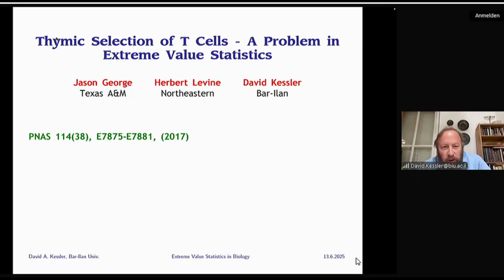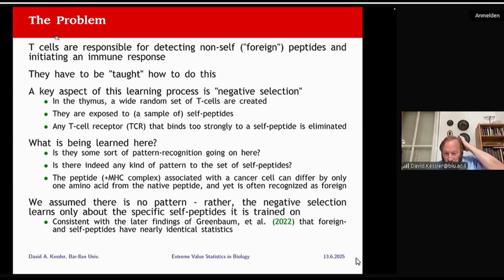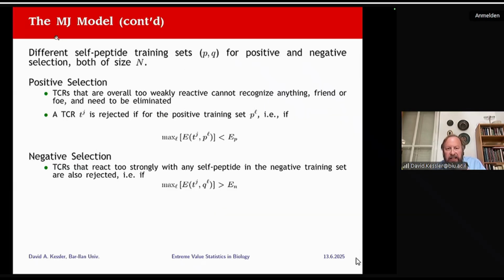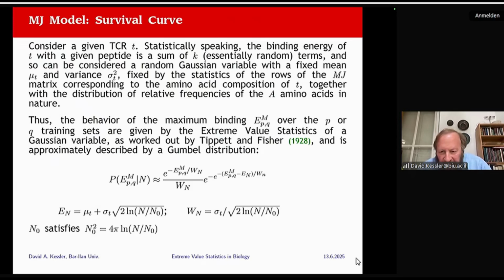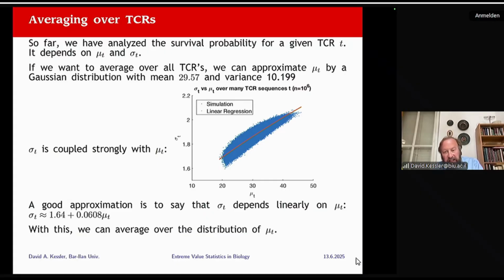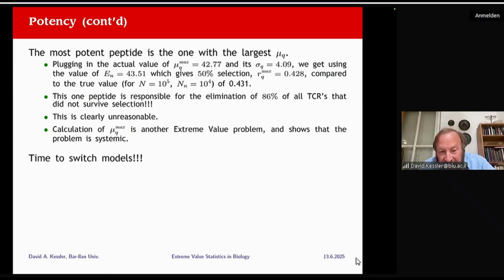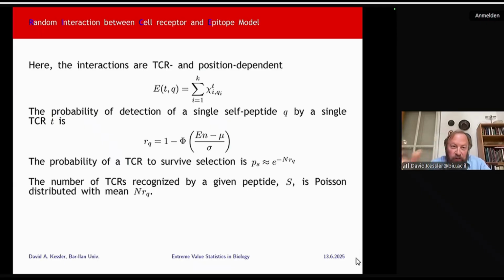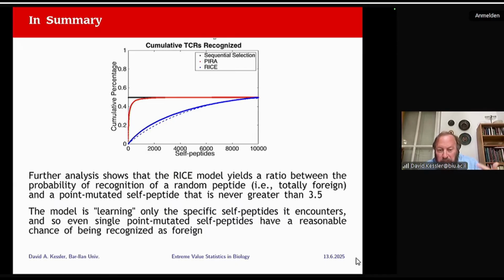David Kessler - Thymic Selection of T Cells - A Problem in Extreme Value Statistics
This talk was part of the Workshop on "Extremal Statistics in Biology" held at the ESI June 10 - 13, 2025.

We present a model of T cell selection based on the assumption of random interaction strengths between a self-peptide and the various T cell receptors. The model enables the analytical study, through the use of extreme value statistics, of the effects of selection on the CTL recognition of TANs and completely foreign peptides. We estimate the number of CTLs that can detect donor-matched transplants. We show that negative selection thresholds chosen to reflect experimentally observed thymic survival rates result in near-optimal production of T cells that are capable of surviving selection and recognizing foreign antigen. These analytical results are confirmed by simulation.